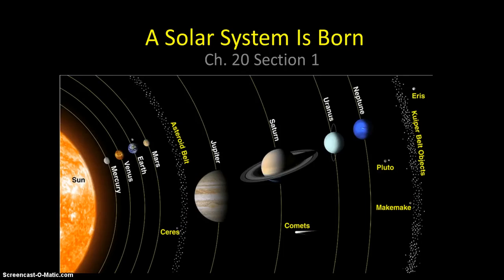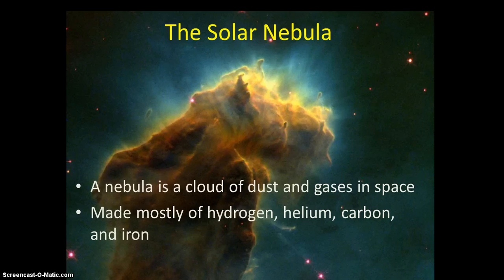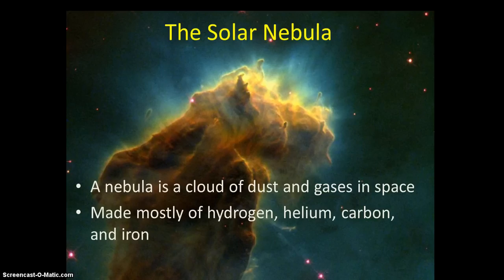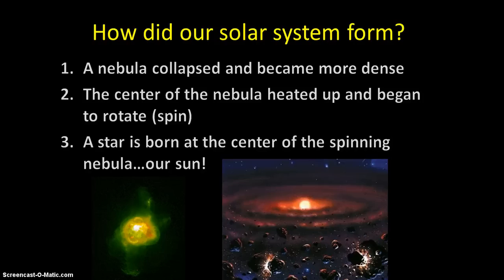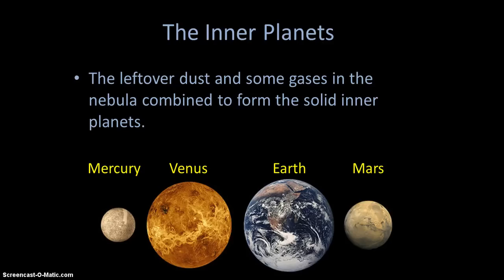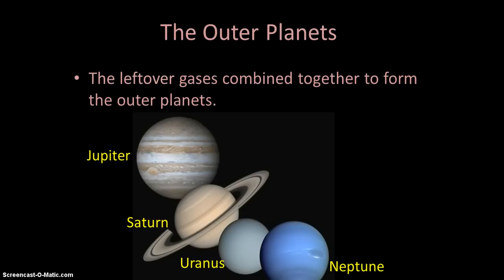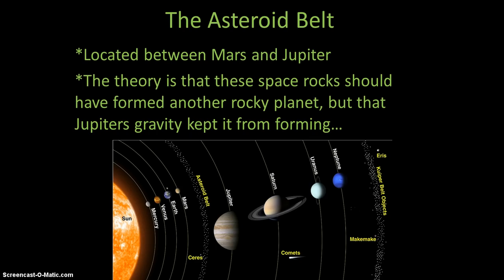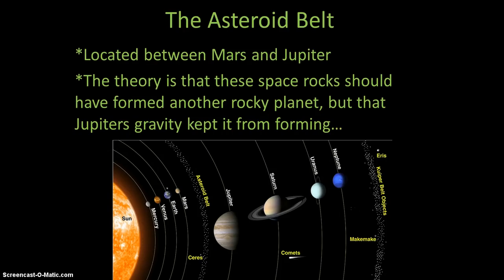flipped A Solar System is born